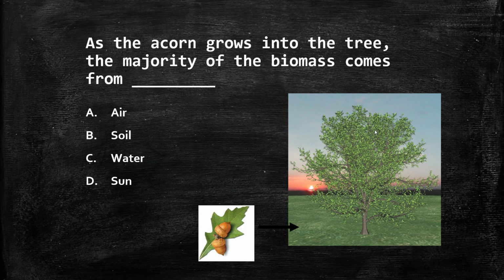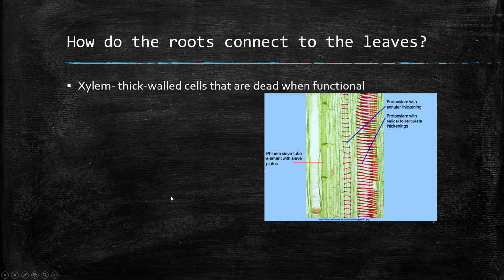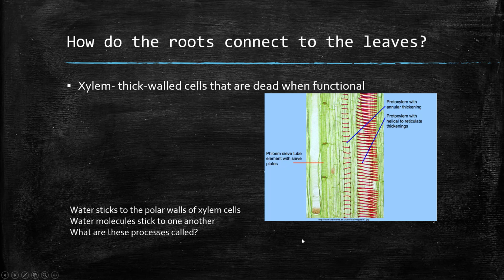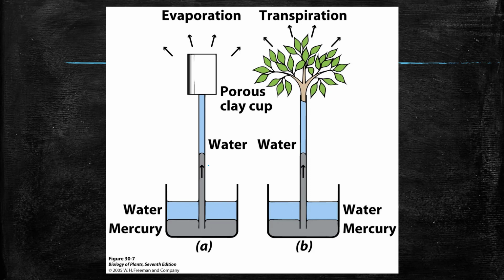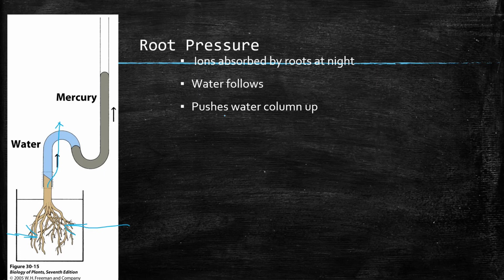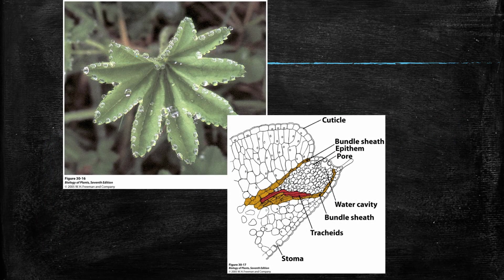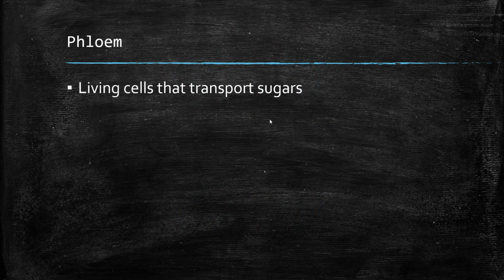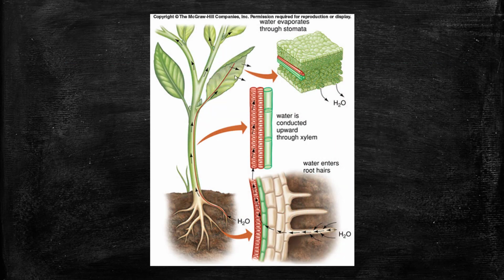1441 Transport: Xylem